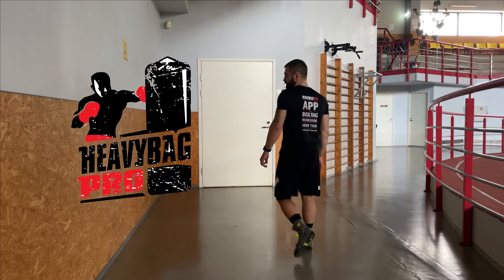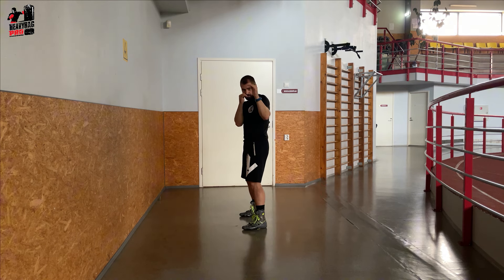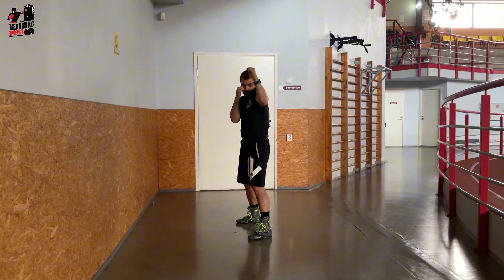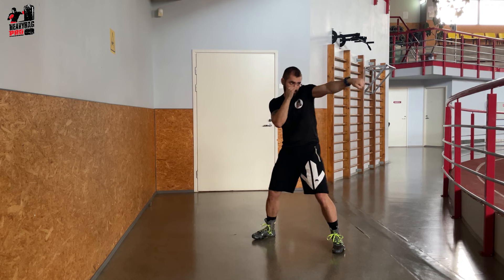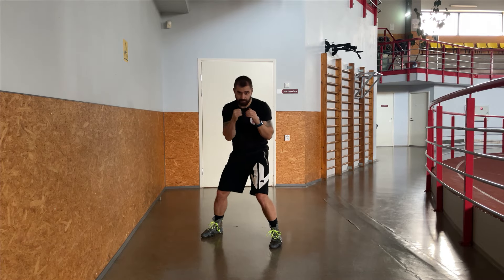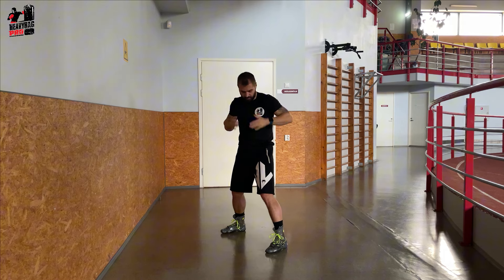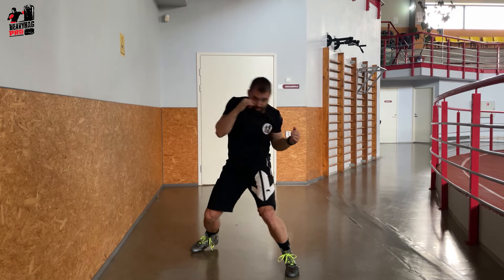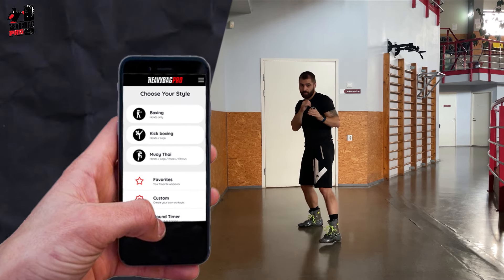Classic Boxing Stance - Complete Guide for Beginners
If you want to learn the proper boxing stance and guard, watch this video! The classic boxing stance is a fundamental part of the boxing technique for effective defense and punching.

Start by standing with your feet shoulder-width apart. Then, rotate your upper body about 90 degrees to the side, presenting a sideways stance towards your opponent. This positioning makes you a smaller target and helps protect vital areas.

Your lead foot should be angled at about 45 degrees while your rear foot points straight ahead, ensuring stability and readiness for movement. This stance also positions your liver, a vulnerable spot, further away from the opponent, reducing the risk of body shots.

In terms of arm positioning, keep your rear hand up with the elbow shielding your liver and the fist near the chin for protection. The chin should be tucked down, guarding against face strikes, and the shoulder of your lead hand should be raised to further protect your chin. Your lead fist should be lifted so you can see under it, ready to strike or defend.

Maintain slightly bent knees to aid in quick movements and to prepare for powerful strikes. Extend your legs to channel more power into the strike when punching, and quickly return to the bent-knee stance for balance.

After you've taken the correct boxing stance, practice moving and punching simultaneously. Step forward with your lead foot when jabbing or throwing a straight lead punch. Moving your rear leg first, paired with a jab when stepping back. Step forward with your lead foot and launch the cross simultaneously with your rear foot for a cross punch.

Remember, the power of a great punch starts from the feet.

Also, practice long-range, mid-range, and close-range stances to make your boxing guard effective against fighters of different styles.

If you want to take your boxing training to a new level, download the Heavy Bag Pro app: